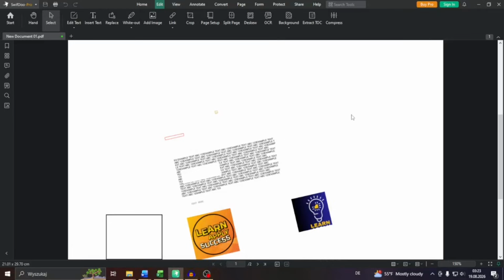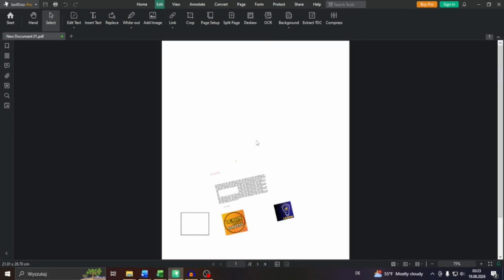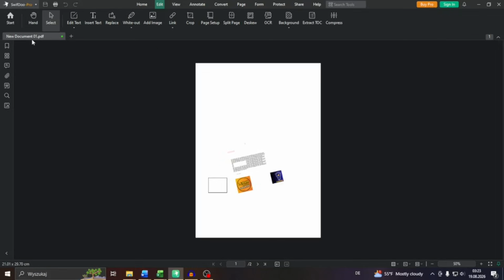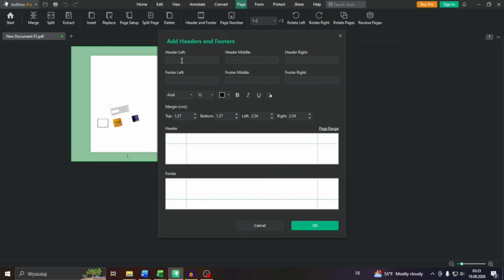How to Add Header & Footer in SwifDoo Editor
This tutorial explains how to add a header and footer in SwifDoo Editor and customize these areas of your PDF pages.